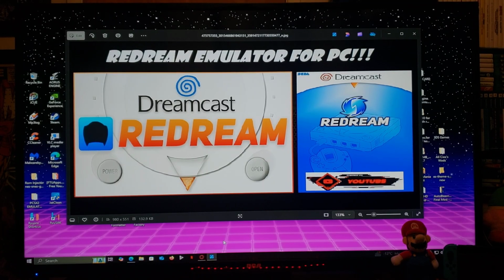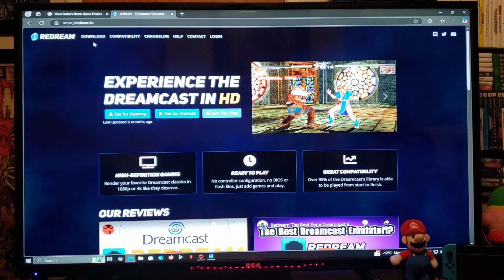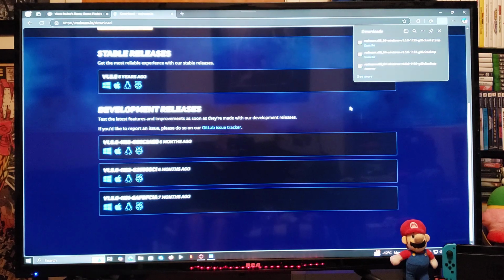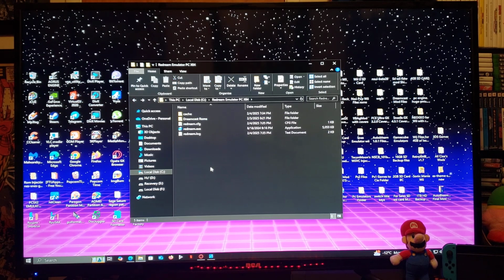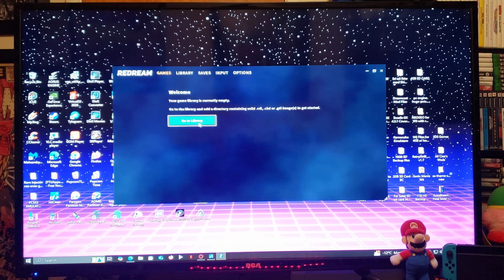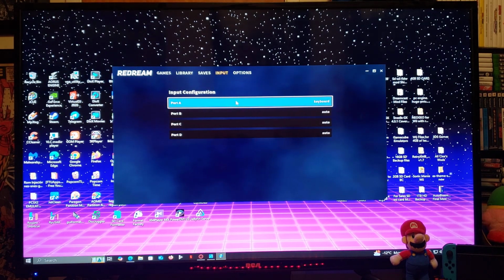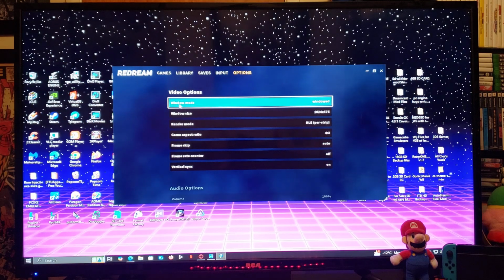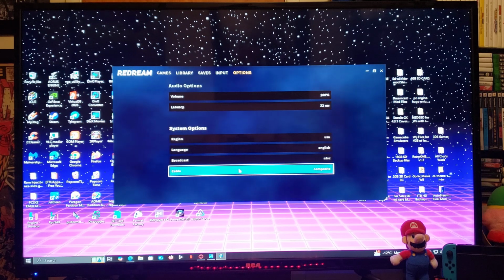Redream Emulator Set Up Guide for Pc!!!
* All links in pin comment! *

Download the latest development release of Redream Emulator!
Unzip the folder using 7zip or Winrar!
Create a Games Folder on your drive for your dreamcast games in .cdi / .gdi / chd format!
Please follow instructions carefuly and you should have no problem!